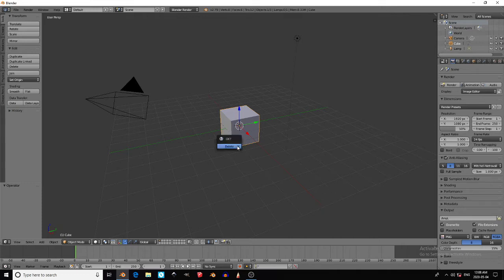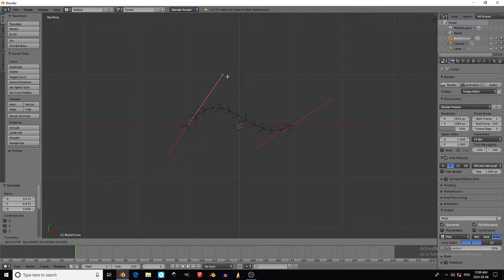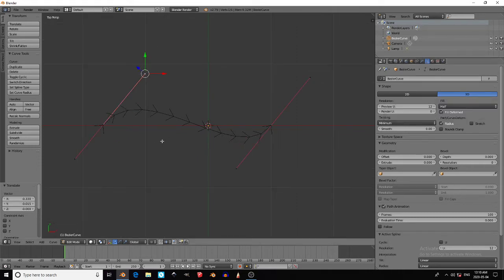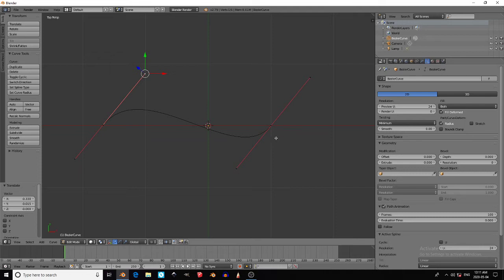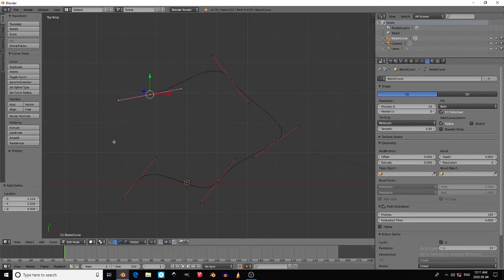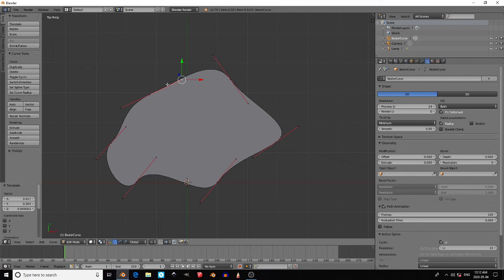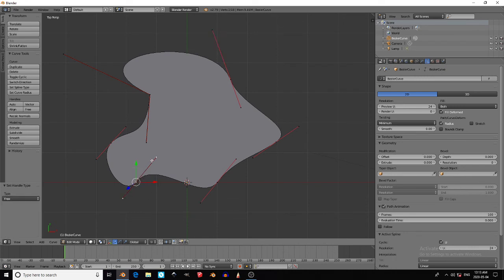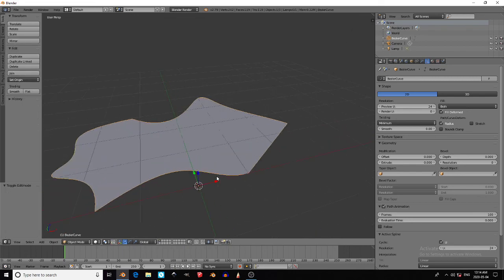Blender Tutorial: Introduction to Curves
This video will demonstrate how to add, lengthen, and join curves.  It will also demonstrate how to change your curve handle type to better manipulate curves to the needs of your project.